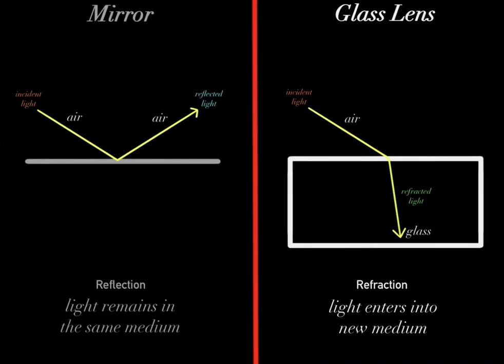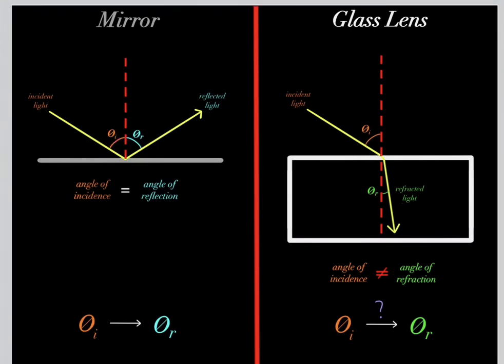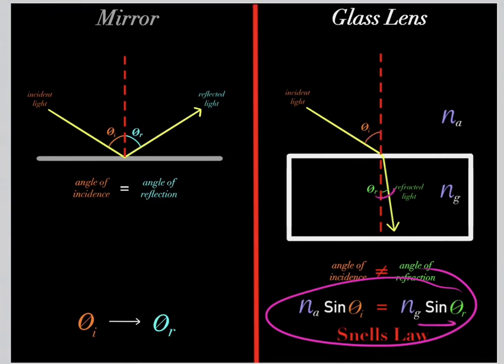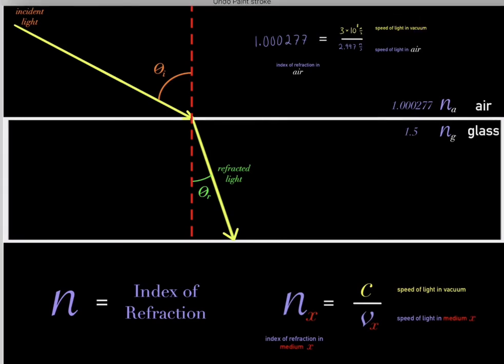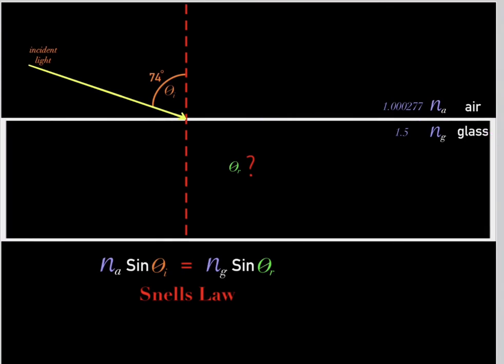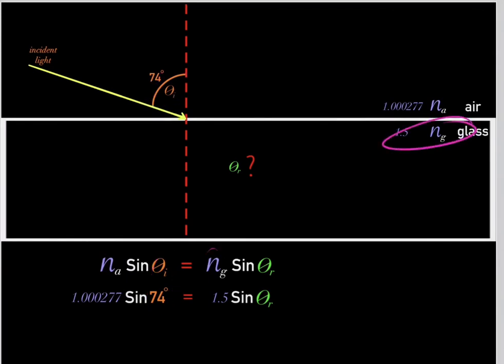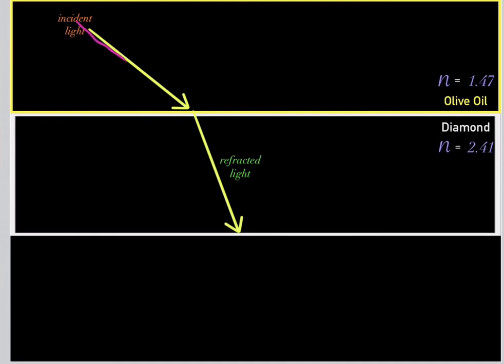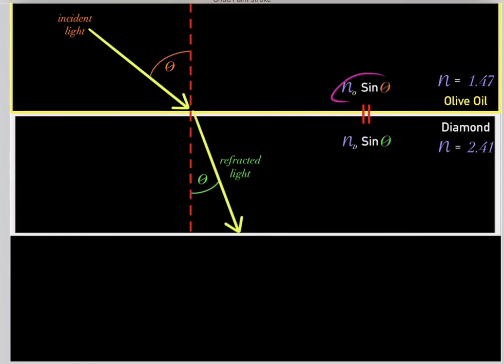Snells Law and Index of Refraction Physics Made Super Simple!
Introduction to Law of Reflection and Refraction